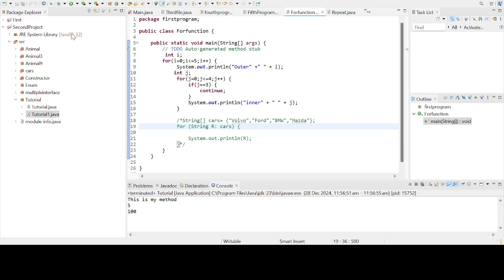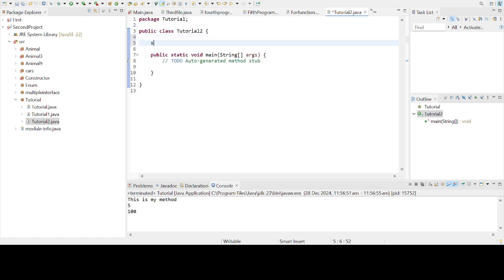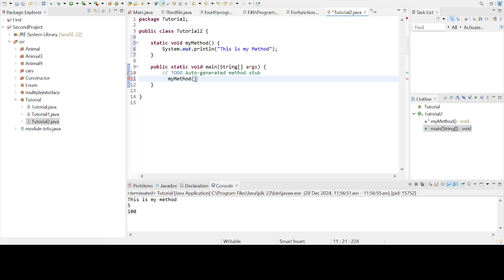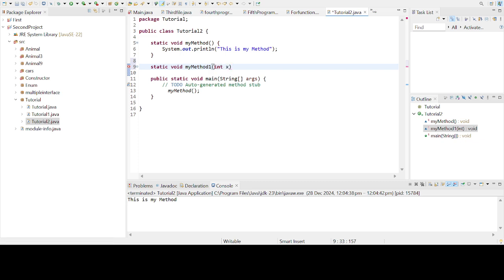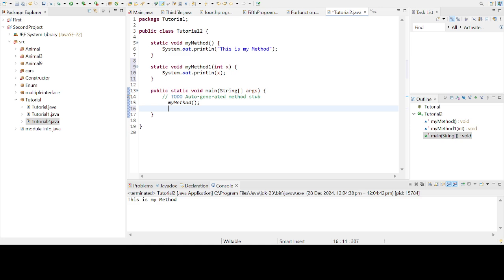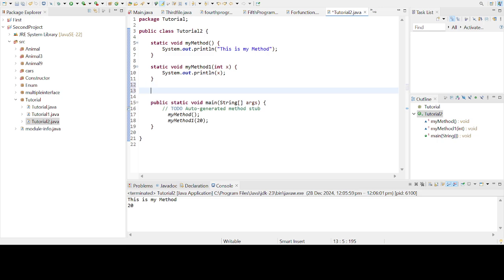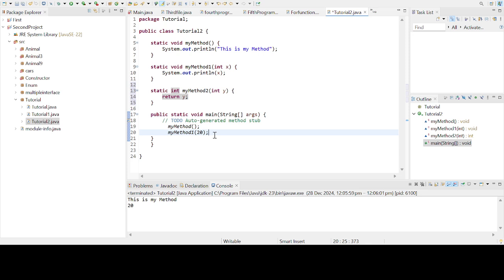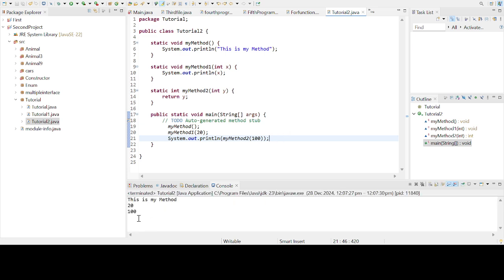Static Methods Tutorial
In this video i have presented to you how to make static methods and run it. I hope you like it.